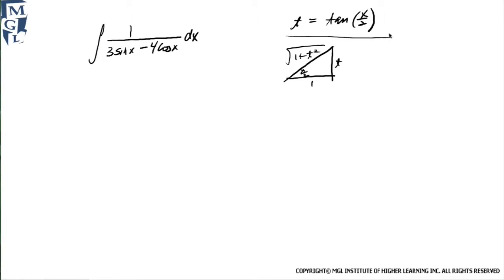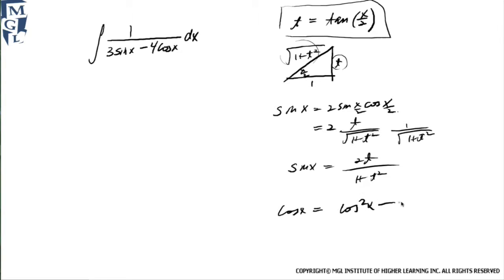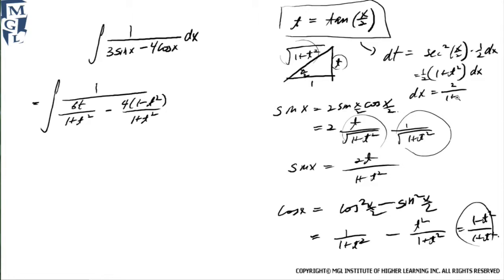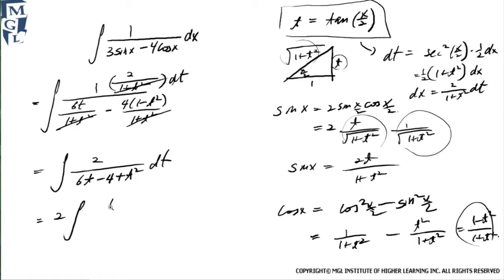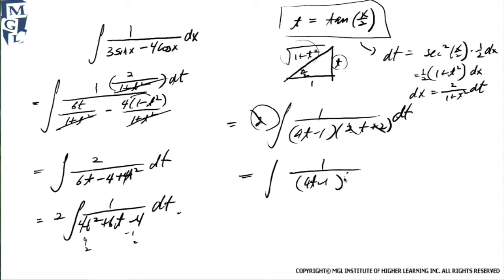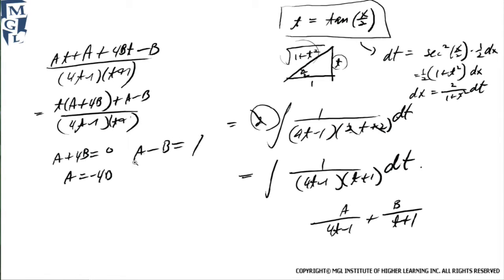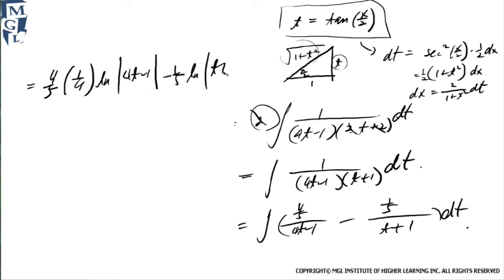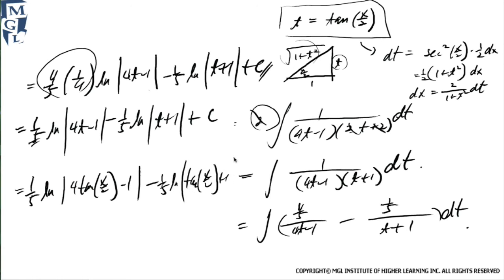Integration of Rational Functions by Partial Fractions example